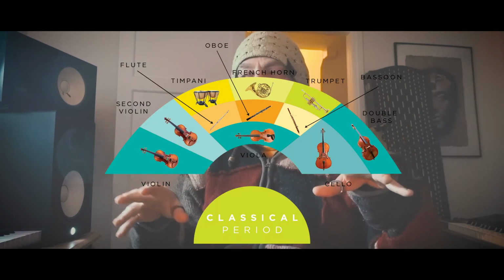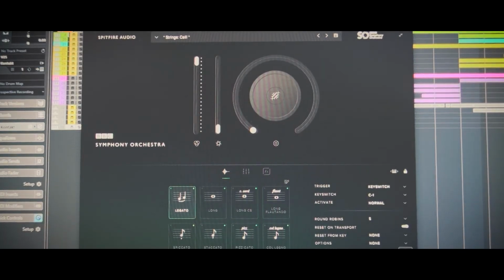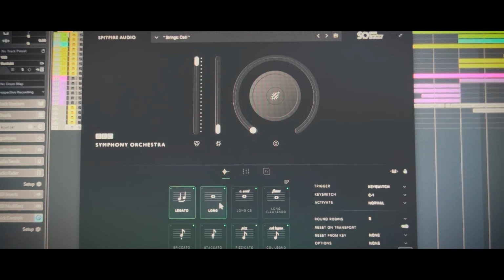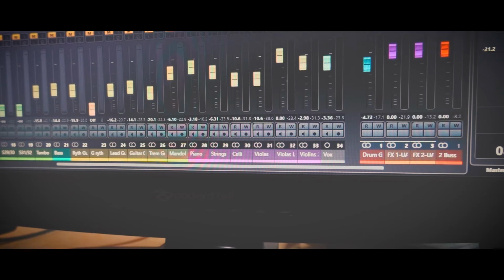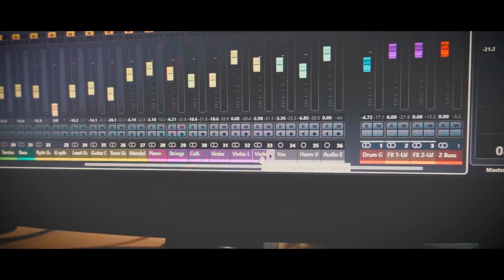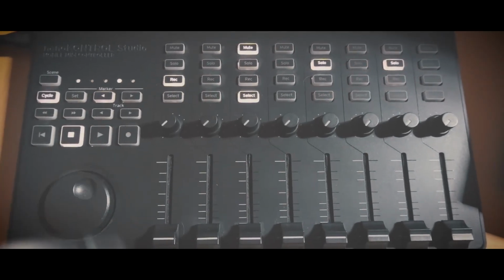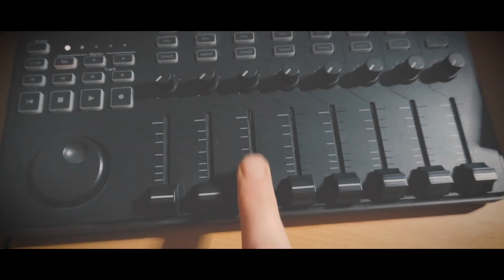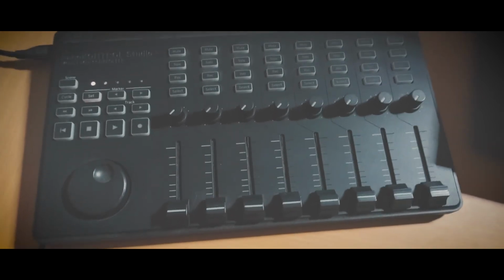Shark Star - New Album Day 2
Day 2 of the writing, recording and mixing process for my next album due for release in June 2021. Today I talk about string arrangements and the software/ hardware you need to create convincing strings in your songs.